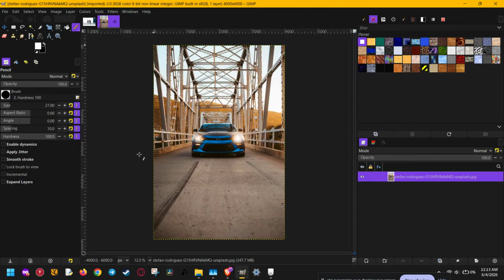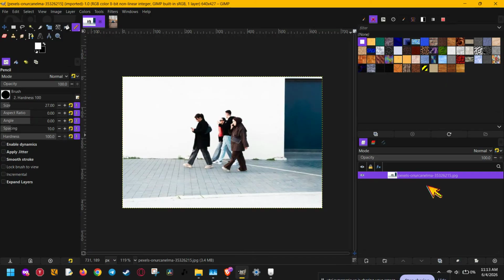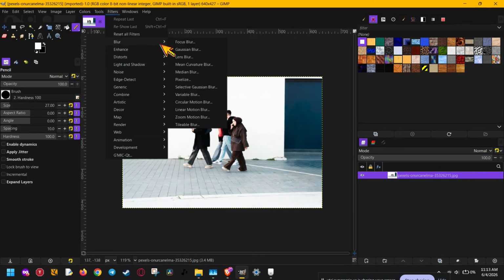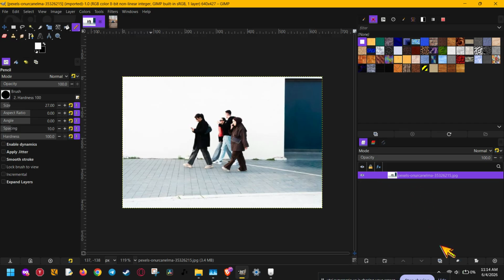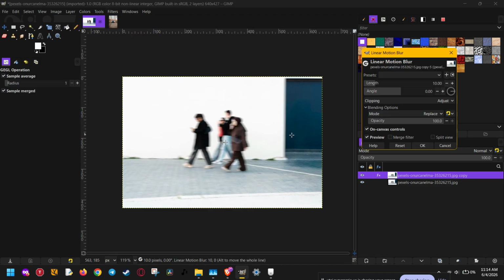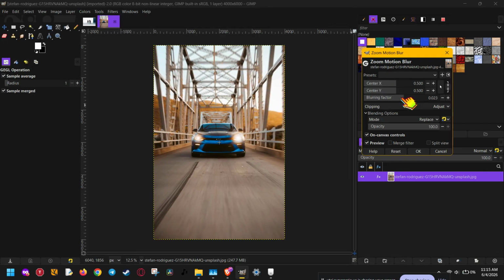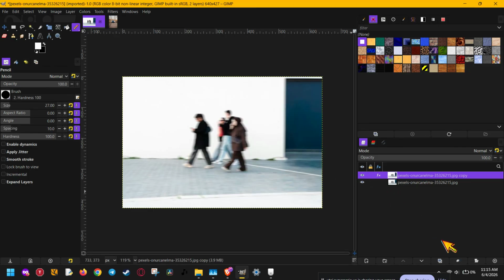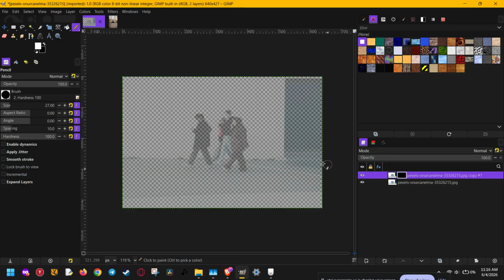Motion Blur In GIMP (Easy Step-By-Step Guide)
Learn how to create motion blur in GIMP using linear, circular, and zoom blur effects. This step-by-step tutorial also shows you how to use layer masks and opacity for a clean non-destructive workflow.

🕚Timestamps:
0:00 Intro And What You’ll Learn
0:30 Motion Blur Types In GIMP
1:10 Duplicate Your Layer For A Safe Workflow
1:35 Apply Motion Blur From The Filters Menu
2:05 Adjust Blur Direction, Center, And Strength
2:35 Use A Layer Mask To Keep The Subject Sharp
3:05 Refine The Effect With Opacity
3:25 Outro And Final Tips

✍️What you'll learn in this video:
• How To Use Linear Motion Blur In GIMP
• How To Apply Circular Motion Blur For Spinning Objects
• How To Create Zoom Motion Blur In GIMP
• How To Duplicate Layers For Non-Destructive Editing
• How To Add A Layer Mask To Isolate Motion Blur
• How To Adjust Blur Controls For Better Realism
• How To Refine Motion Blur With Layer Opacity
• How To Create Cleaner Motion Effects In GIMP

💡Pro Tips:
• Duplicate your layer before applying any blur so you can always go back.
• Match the blur angle to the subject’s real movement for a realistic result.
• Use a layer mask to keep the subject sharp while blurring the background.
• Lower opacity slightly if the blur looks too harsh or artificial.
• Zoom blur works best when the center point lines up with the action.